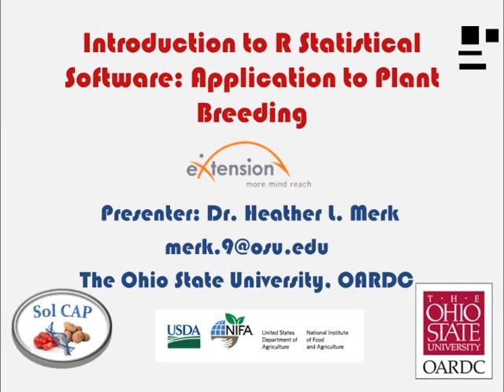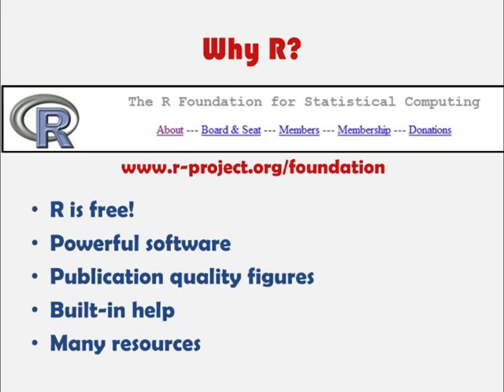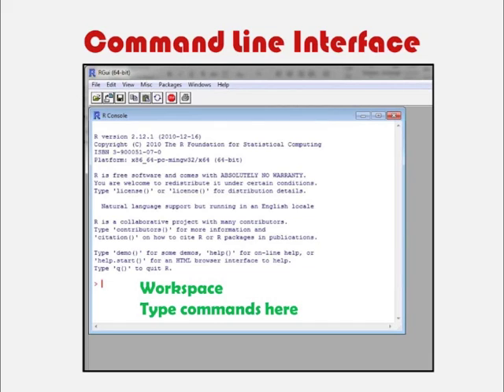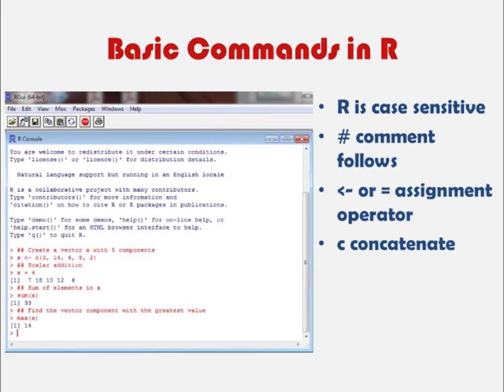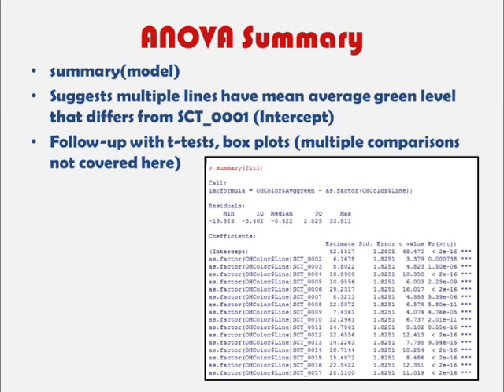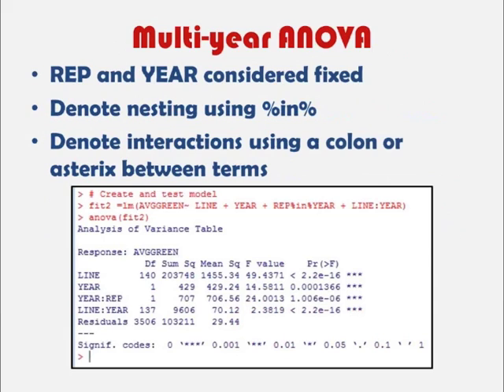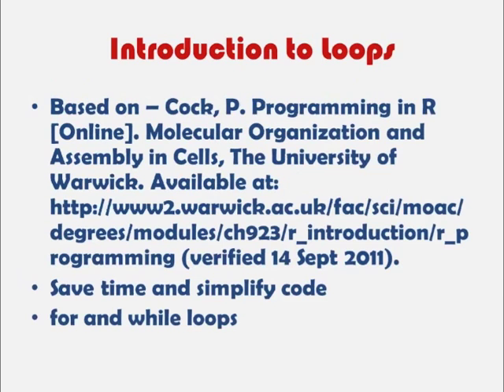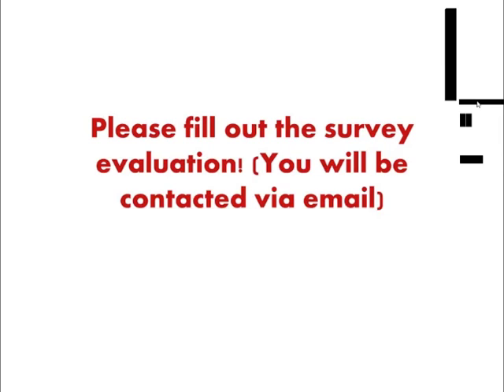Introduction to R Webinar - Full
Dr. Heather Merk walks you through an introduction to R statistical software. Delivered live during a PBG webinar.